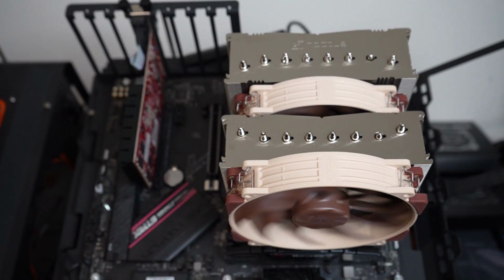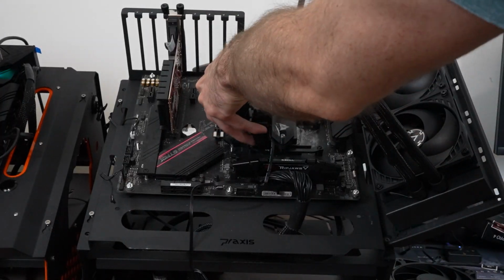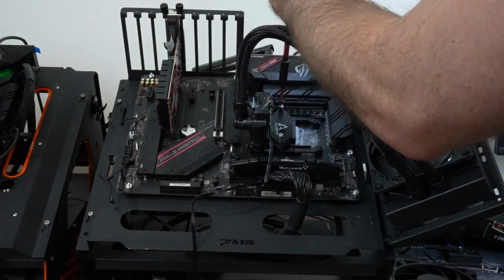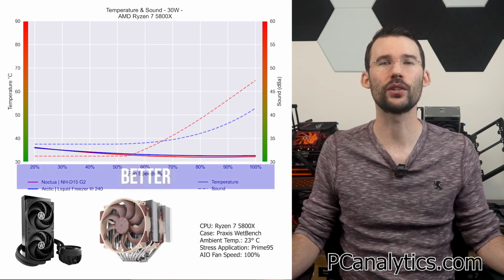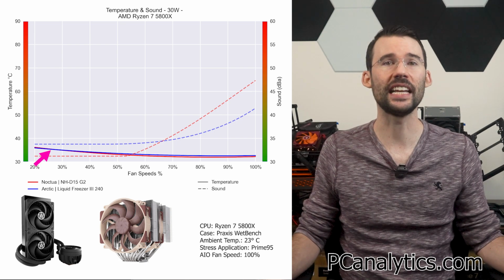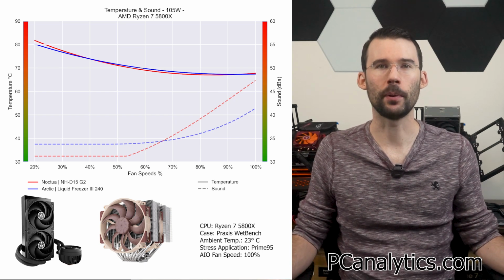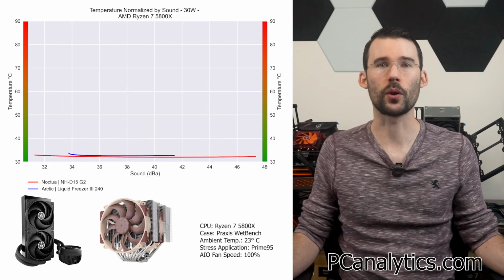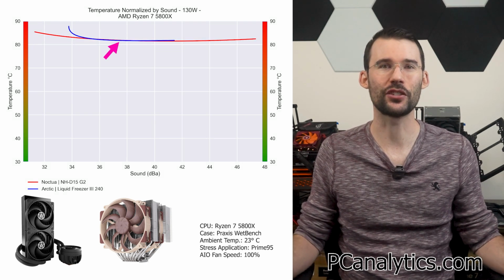Review: Liquid Freezer iii 240 vs Noctua NH-D15 G2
This videos compares the the Arctic Liquid Freezer iii 240 vs Noctua NH-D15 G2 on both qualitative factors and performance.

Noctua NH-D15 G2
Liquid Freezer III 240

Additional Setup Links
CPU • Ryzen 5800x
Case • Praxis Wetbench
Motherboard • ASUS B550-F
Thermal Paste • Noctua NT-H1
Power Supply